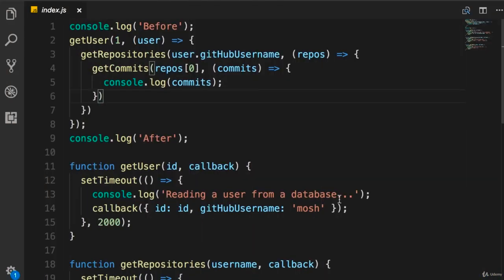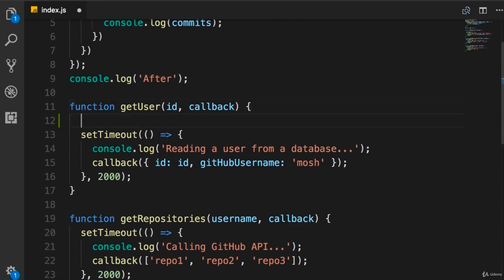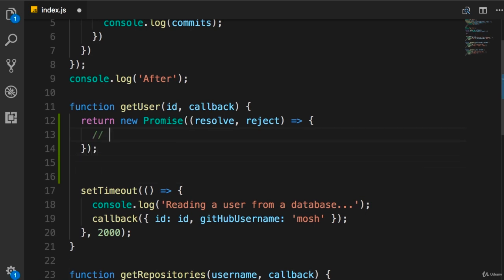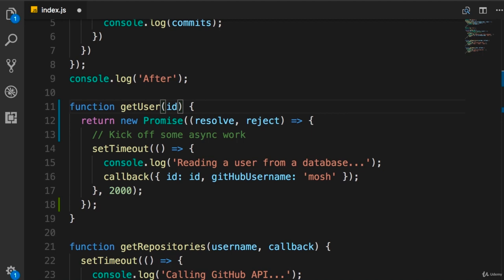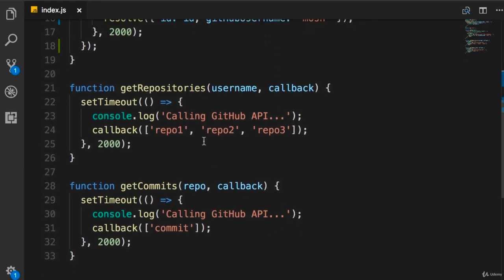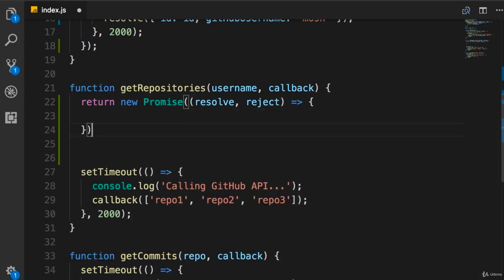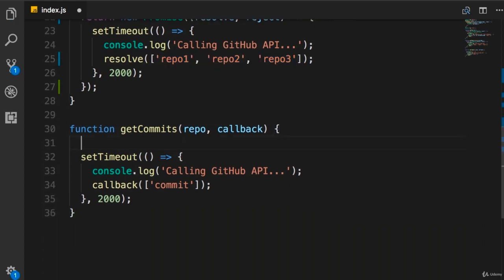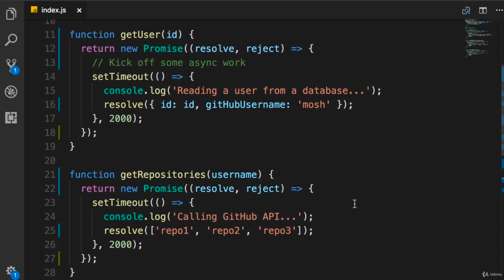Node.js #70 - Replacing Callbacks with Promises [By Mosh Hamedani]